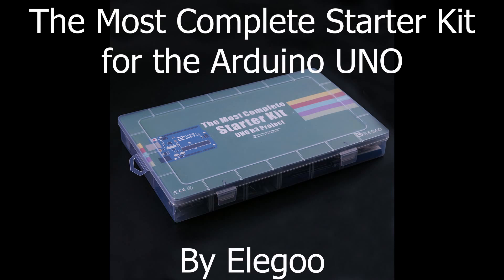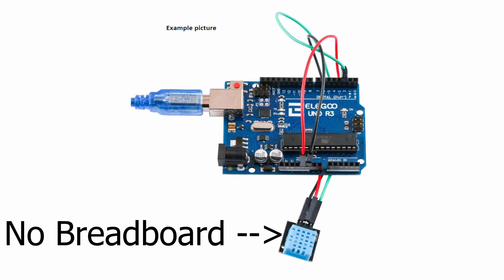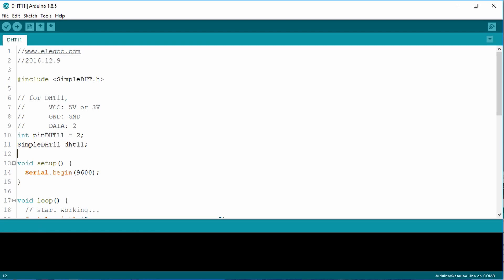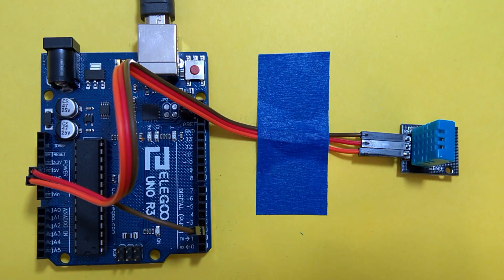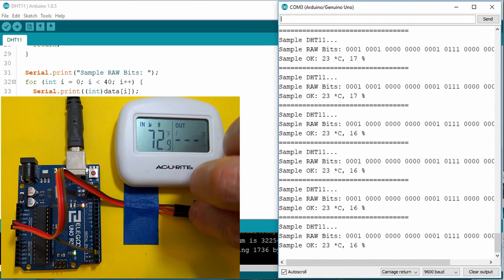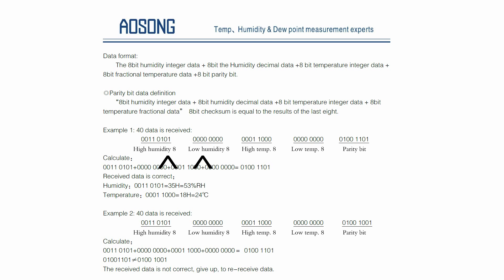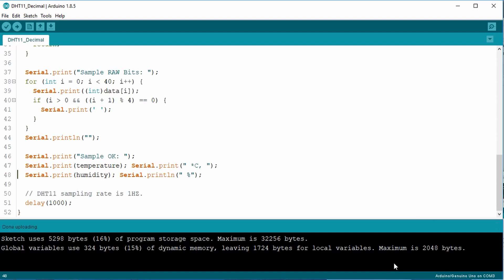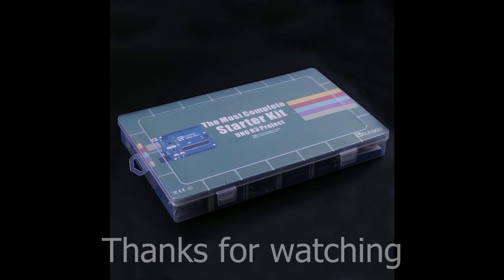Lesson 12 – DHT11 Temperature and Humidity Sensor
A beginner's guide to the Most Complete Starter Kit by Elegoo.  Lesson 12 – DHT11 Temperature and Humidity Sensor

Hello everyone, I'm Rick the Tech Enthusiast here with the next Lesson number 12 “DHT11 Temperature and Humidity Sensor”.  This is the next lesson on my Arduino UNO Series covering the Most Complete Starter Kit by Elegoo.   I try to follow the included tutorial, and will point out any changes or corrections as I find them.

As mentioned before, I purchased this Elegoo starter kit and Elegoo isn't sponsoring me.  I just thought it would be fun to do a video of each Lesson as I was learning the Arduino environment.

For this video, we’ll need a few things from your Elegoo Arduino kit.  I’ll list the items below.  In this lesson we’re going to introduce the DHT11 Temperature and Humidity Sensor provided in the kit and the SimpleDHT Library.  I step through the Elegoo provided code, which uses a Library, and explain how it makes this happen.  We’ll build and configure a simple circuit that is provided in the tutorial to demonstrate the functionality.  Then I’ll discover the limitations of the DHT11 sensor and how to overcome it.   As usual it was a fun project, I hope you enjoy it.

Parts you’ll need for the basic tutorial:
* Elegoo Arduino UNO R3 board
* The DHT11 Temperature and humidity Sensor
* Three female-to-male jumper wires

The next lesson will be Lesson 13 – Analog Joystick Module.

Links:
* This lesson’s sketch and associated drawings can be found at [Github]

(Note these are Amazon Associates links)
* DHT21 AM2301 Capacitive Digital Temperature and Humidity Sensor – amazon
* SODIAL(R) DHT22 AM2302 Digital Temperature and Humidity Sensor Module For Arduino Raspberry DIY etc $4.67
* DHT22 AM2302 Digital Temperature and Humidity Sensor Module - amazon
* LCD1602 Module with 3.3V Backlight 16x2 Character White on Blue Background by SunFounder
* Passive Buzzers, Cylewet 10Pcs 5V 2 Terminals, Arduino (Pack of 10) on Amazon’s web
* Elegoo EL-KIT-001 UNO R3 Project Complete Starter Kit with Tutorial for Arduino (63 Items) on Amazon’s web

* Try Prime Discounted Monthly Offering
* Prime Student 6-month Trial
* Give the Gift of Amazon Prime
* Kindle Unlimited Membership Plans
* Try Audible and Get Two Free Audiobooks
* Amazon.com - Read eBooks using the FREE Kindle Reading App on Most Devices

Sign up and fund an M1 account using the link, and we'll both get $10 to invest

This is another video for my new Arduino tutorial series.